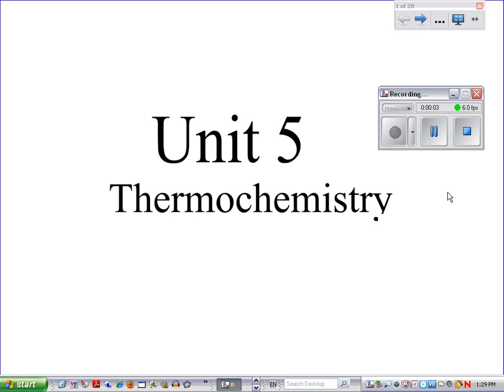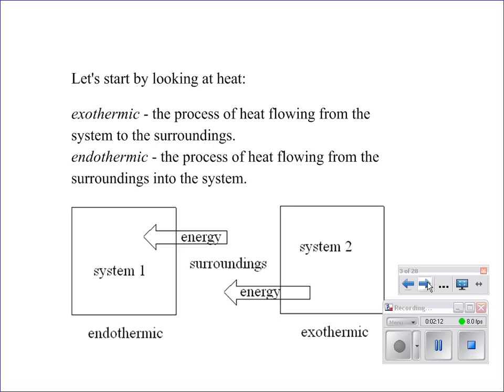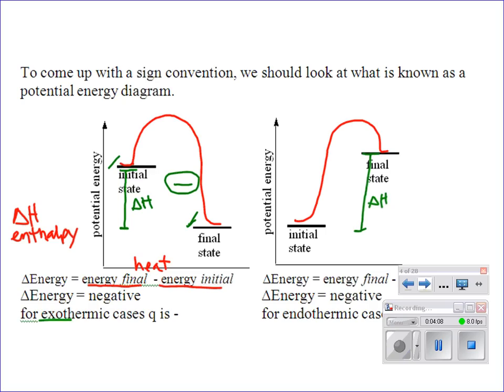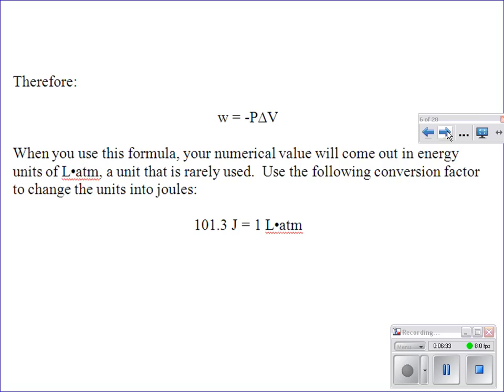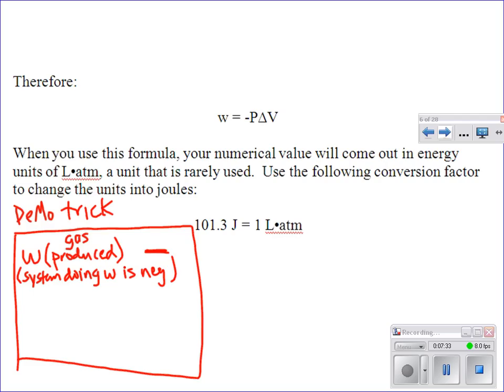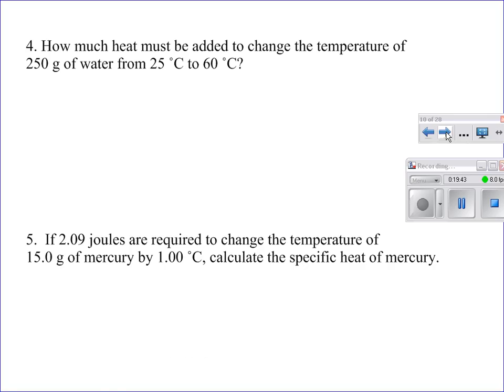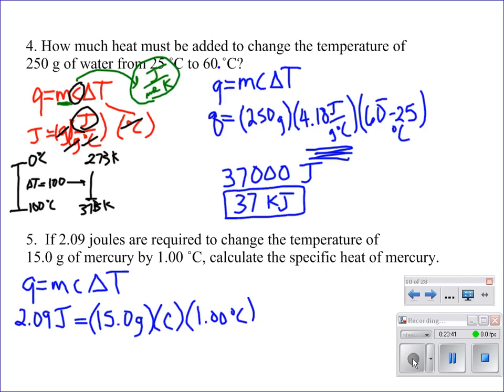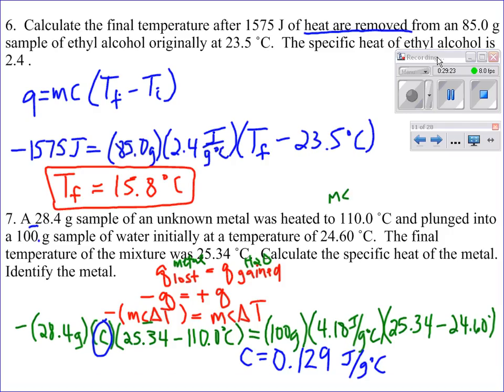Heat, Work and, MCAT